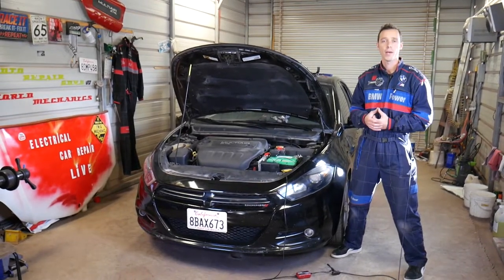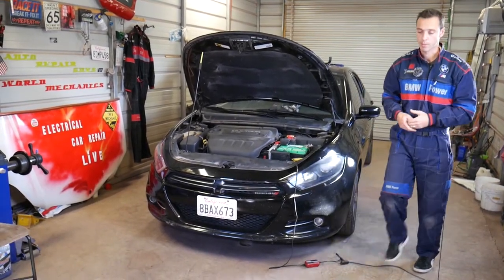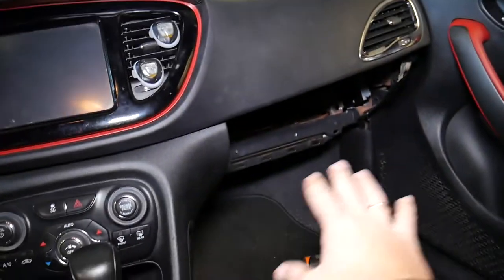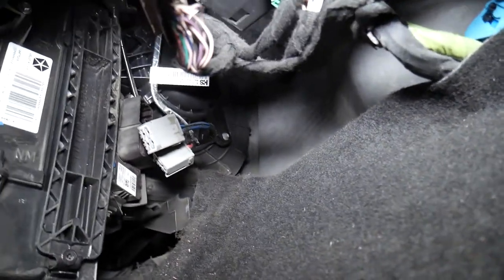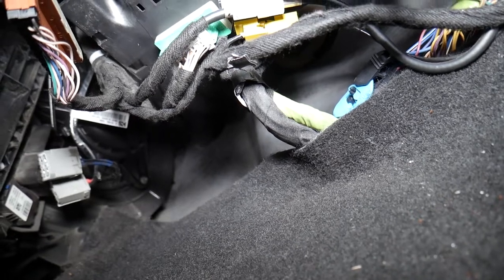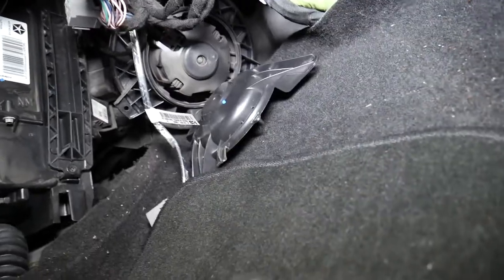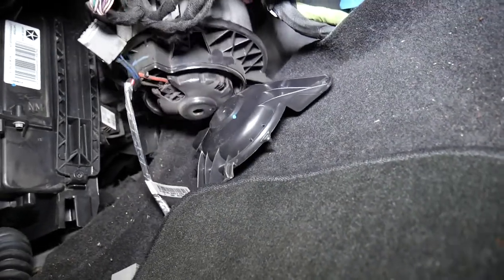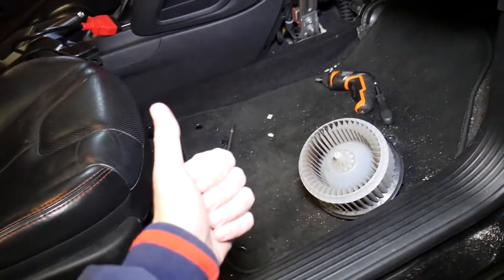BLOWER MOTOR FAN REPLACEMENT REMOVAL DODGE DART, CHRYSLER 200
In this video we will show you how to replace heater blower motor fan and where the blower motor fan is located on Dodge Dart or Chrysler 200. We demonstrated how to replace heater blower motor fan and where the blower motor fan is located on a 2015 Dodge Dart but it should help on the whole generation Dodge Dart from 2013 to 2017. It should help on Chrysler 200 since Dodge Dart and Chrysler 200 share the same platform and many of the parts are the same.
2013 Dodge Dart Blower Motor Fan Replacement Removal Location
2014 Dodge Dart Blower Motor Fan Replacement Removal Location
2015 Dodge Dart Blower Motor Fan Replacement Removal Location
2016 Dodge Dart Blower Motor Fan Replacement Removal Location
2017 Dodge Dart Blower Motor Fan Replacement Removal Location
2015 Chrysler 200 Blower Motor Fan Replacement Removal Location
2016 Chrysler 200 Blower Motor Fan Replacement Removal Location
2017 Chrysler 200 Blower Motor Fan Replacement Removal Location

► Blower Motor Fan (check fitment)
► Panel Removal Tools
► Screwdriver Set
► Power Screwdriver